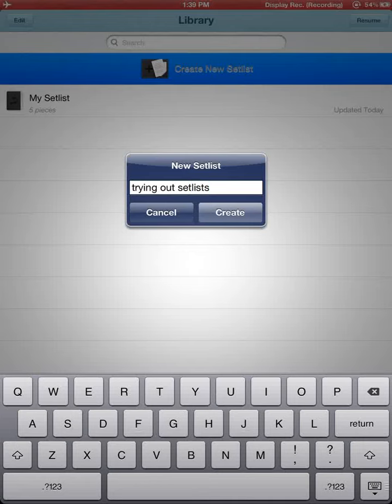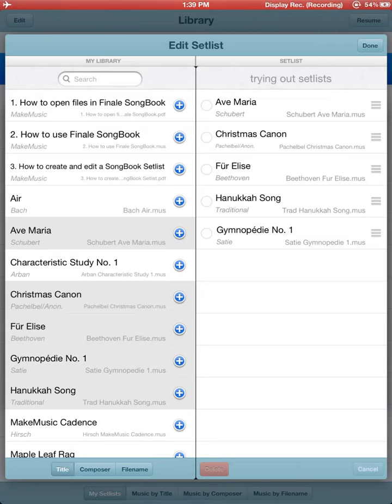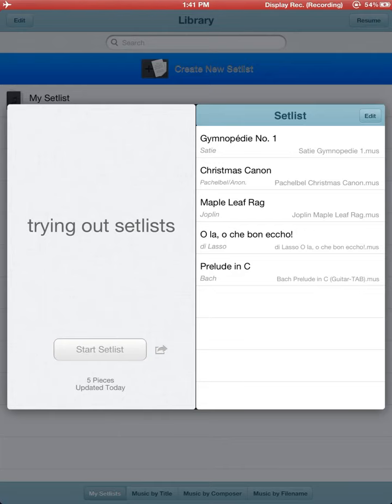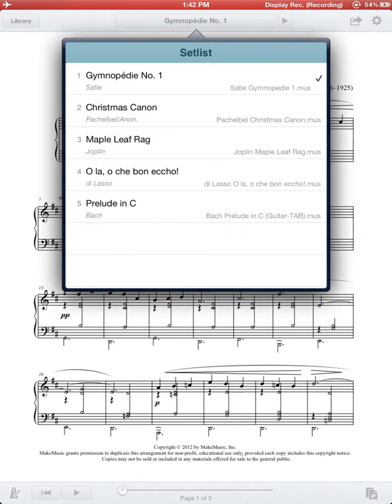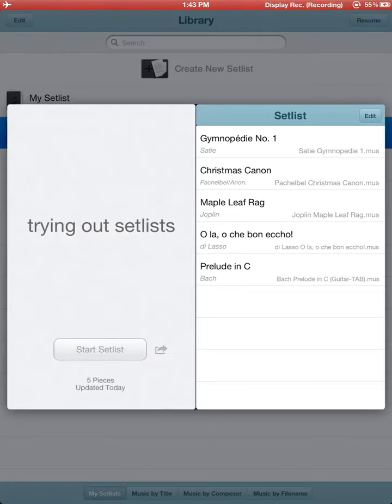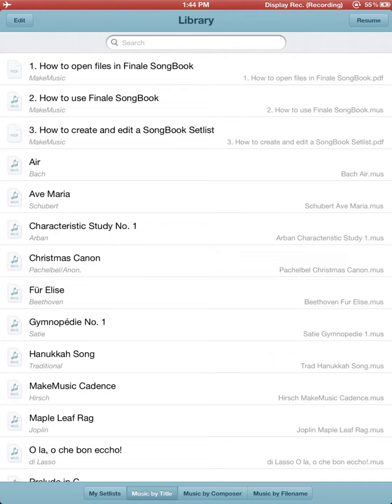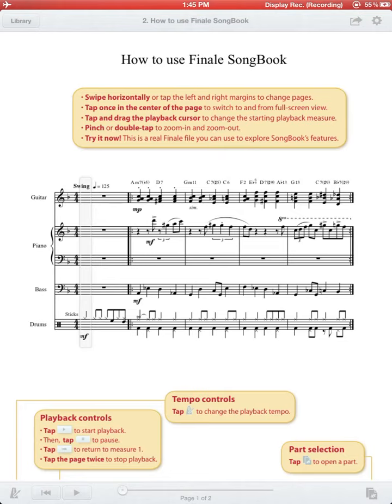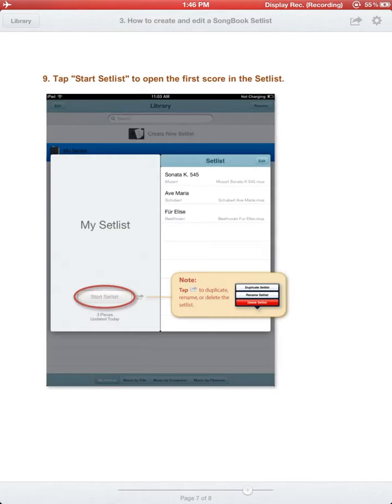Finale SongBook: Quick Tour (Part 2 of 2)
A tour of the Finale SongBook music score-reading app for iPad.  Part 2 of 2.